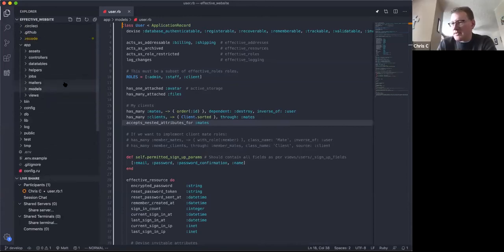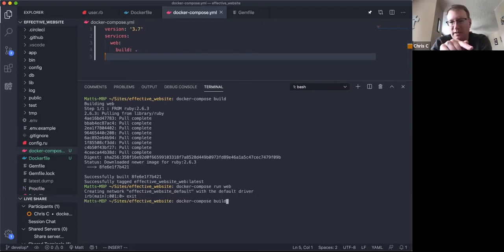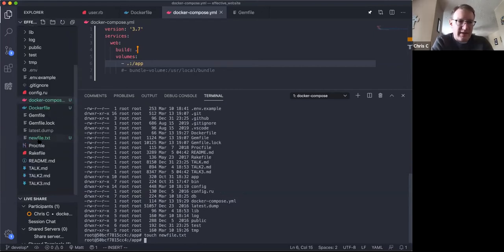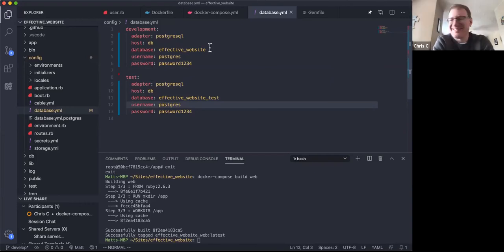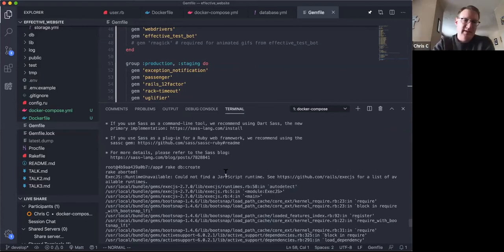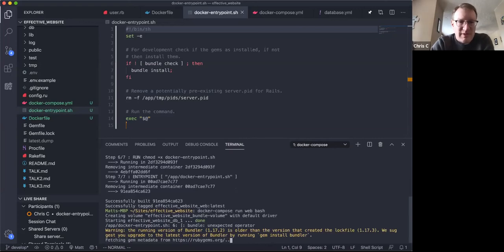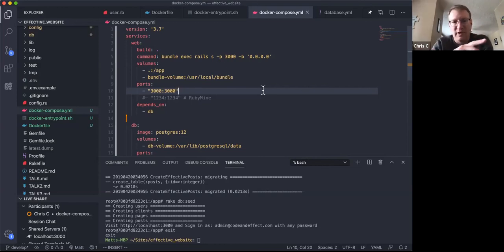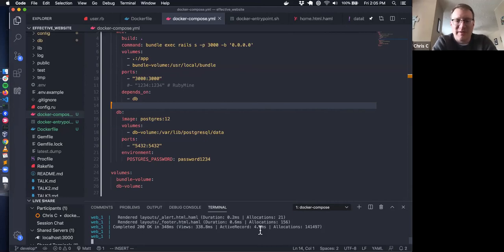Dockerizing a Rails Development Environment - Demo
Chris and Mark walk through setting up a Docker development environment for an existing Rails application.  The site being Dockerized can be found at:

Join the Dev Edmonton Slack by following the instructions on the website.